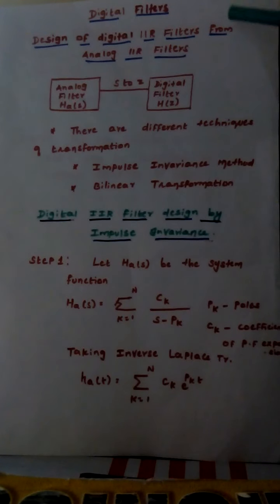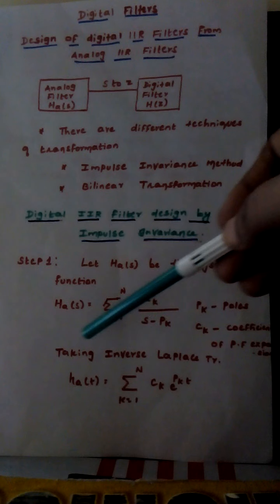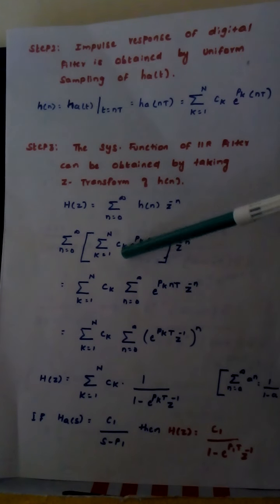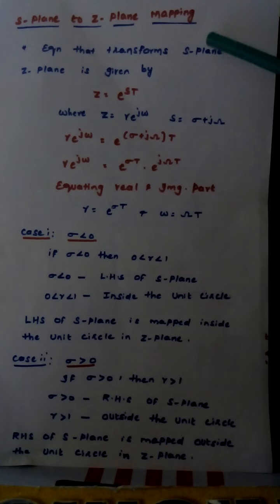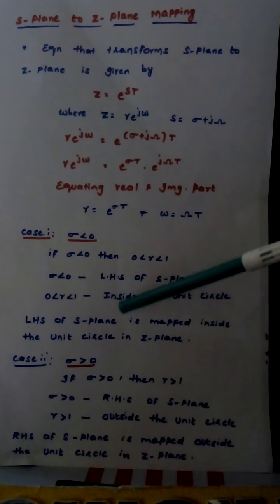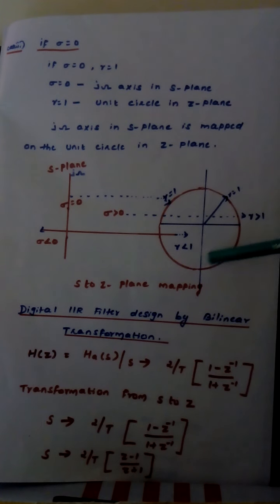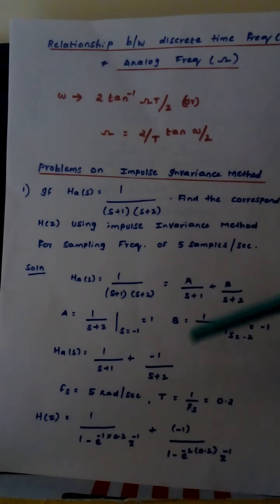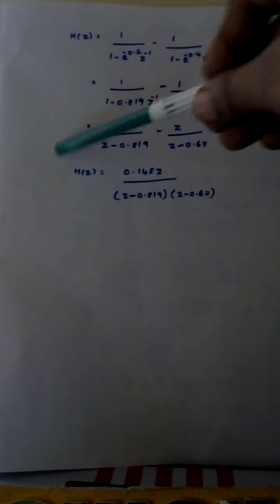Module 3 Design of IIR filter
Digital filter by impulse invariance method